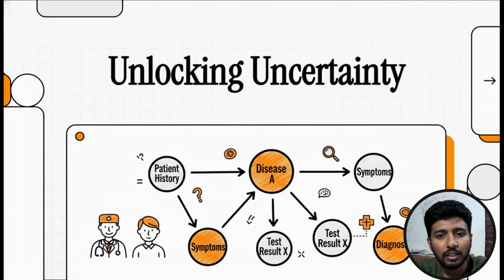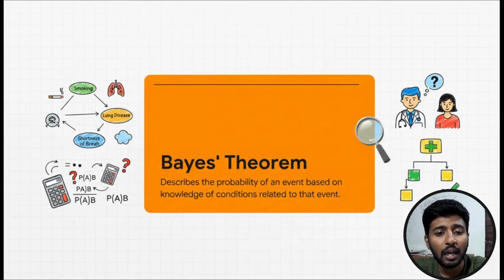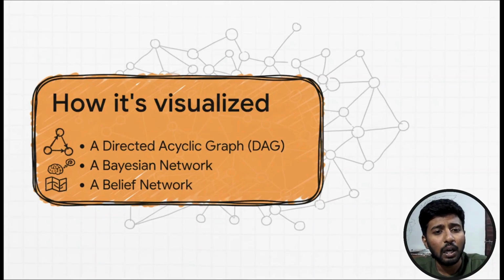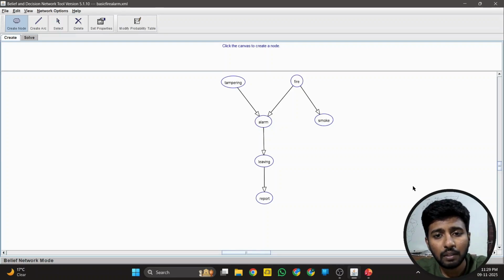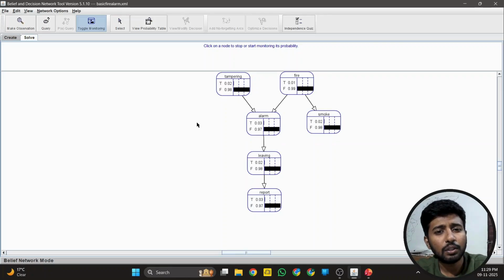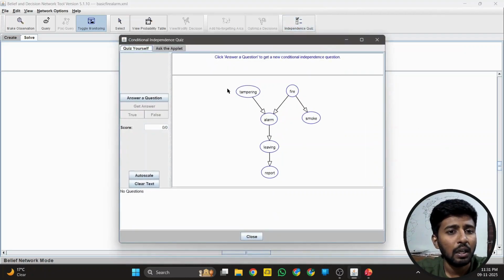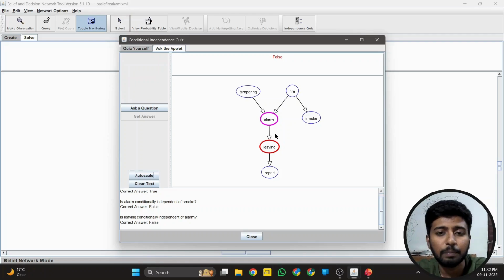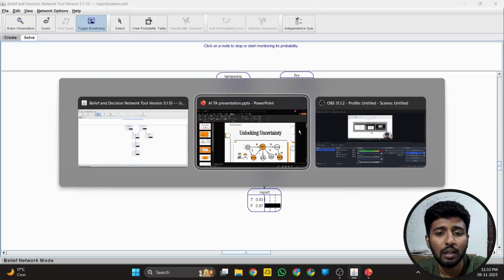Bayesian Networks Explained | Bayes Theorem | Bayes java application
Reasoning and Conditional Logic: Reasoning is defined as the human ability to draw conclusions or inferences about a current situation based on pre-existing facts and knowledge. The discussion begins by exploring conditional reasoning, which uses the "if A, then B" construct. The video highlights how uncertainty arises; for example, while rain necessitates clouds, the presence of clouds does not necessarily mean it is raining.
Dealing with Uncertainty: While dealing with uncertainty is a basic task for humans, it is very difficult for machines. To enable intelligent reasoning in machines, we require solutions like Bayes' Theorem.
Bayes' Theorem and Bayesian Networks: Bayes' Theorem, used in probability theory and statistics, describes the probability of an event based on knowledge of related conditions. It utilises a Directed Acyclic Graph (DAG), which is also known as a belief network or Bayesian network

In this video I demonstrated How to use Bayes.jar for understanding and drawing information from bayesian network